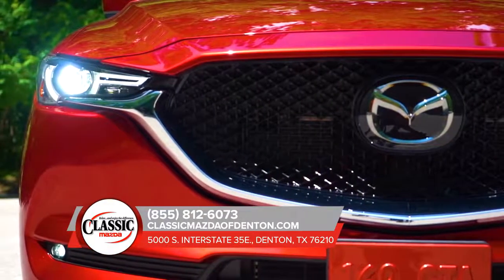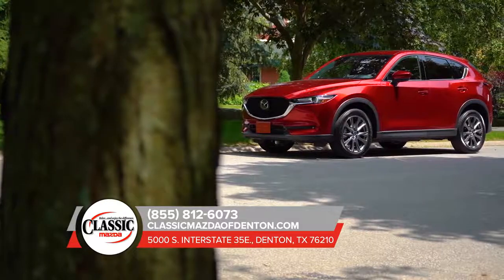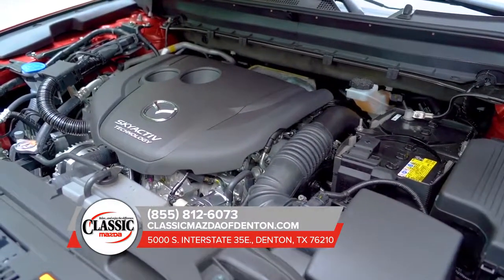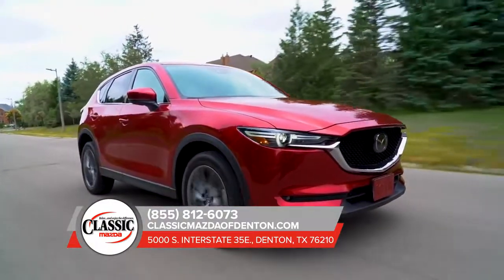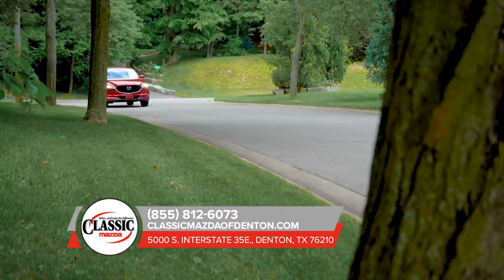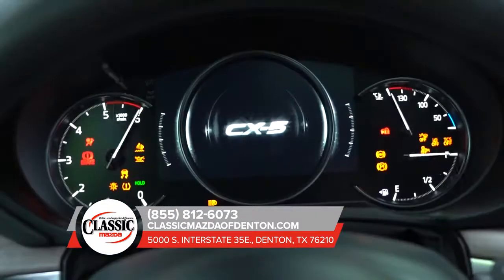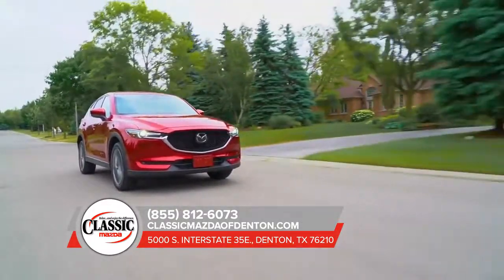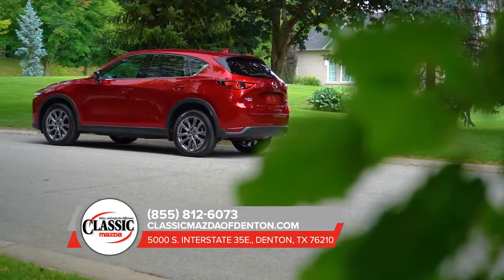2020 Mazda CX-5 Denton TX | Mazda CX-5 dealership TX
2020 Mazda CX-5

Looking for a great car buying experience in the Denton  TX area? Want a reliable Mazda? Come over to Classic Mazda of Denton near   TX. Our friendly staff is ready to help you drive away in the car that you deserve. Classic Mazda of Denton has one of the most extensive Mazda inventory and selection to fit your budget and needs.  Our staff is a group of dedicated and trained experts when it comes to new or used Mazda. Come visit us out today and see why Classic Mazda of Denton is the top Mazda dealership in the Denton  TX area today!